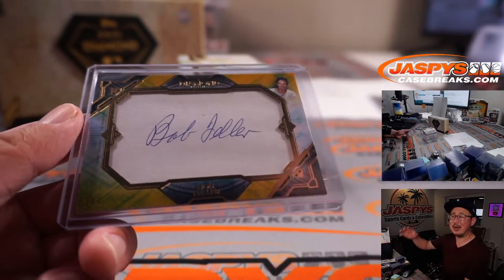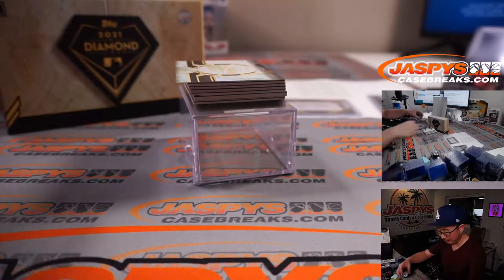BOB FELLER CUT AUTO! // M, 08.16.21 // 2021 TOPPS DIAMOND ICONS BASEBALL 1-BOX BREAK #28 *PYT*